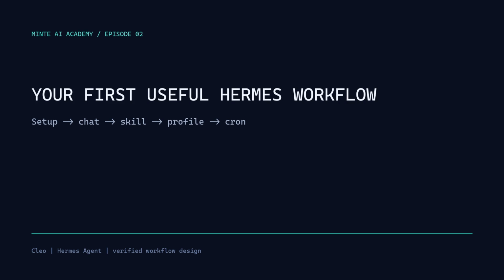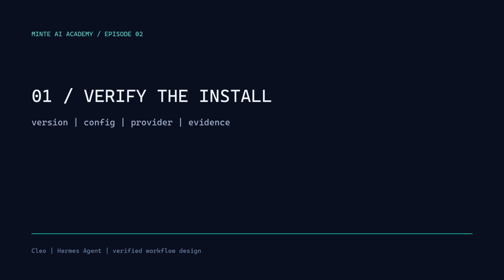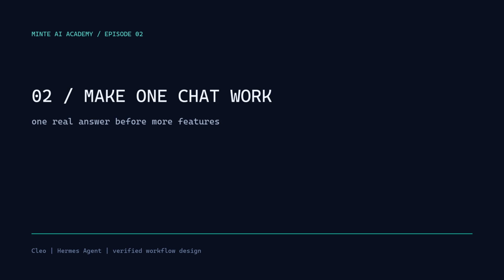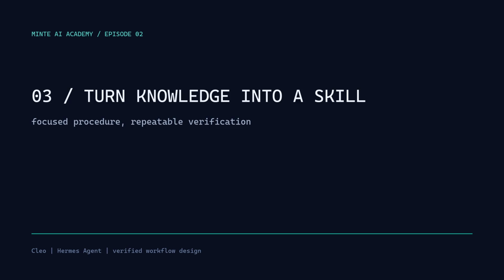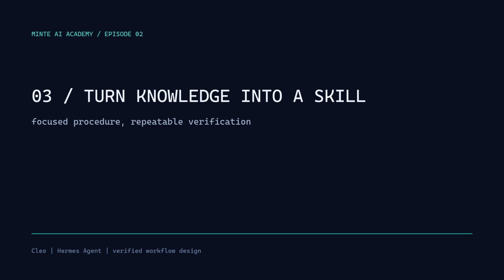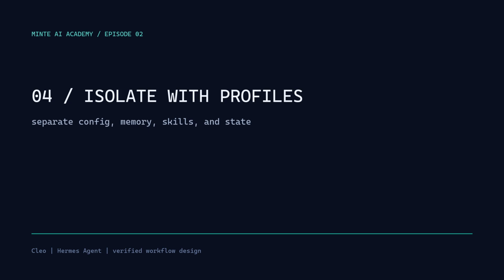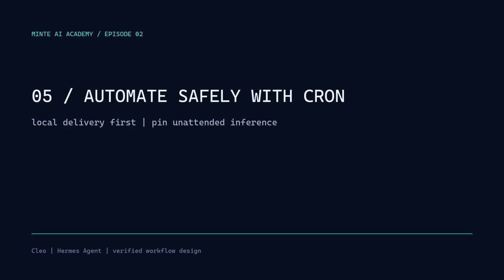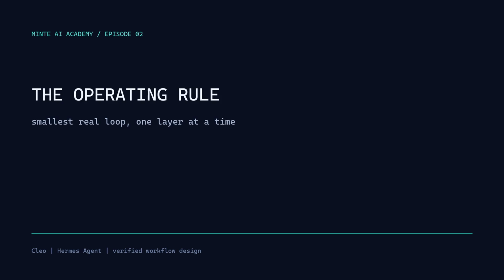Hermes Agent: Your First Useful Workflow (Setup, Skills, Profiles & Cron)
Install Hermes Agent, verify a real chat, add reusable skills, isolate work with profiles, and schedule a safe local task. This is Episode 2 of Minte AI Academy.

The terminal cards are privacy-safe visualizations of verified local CLI output; private credentials, IDs, and delivery targets are intentionally not shown.

Chapters:
00:00 Why the first workflow matters
00:34 Install and verify
01:08 Get one clean chat working
01:42 Add a skill
02:16 Isolate work with profiles
02:50 Schedule a safe recurring task
03:25 The operating rule